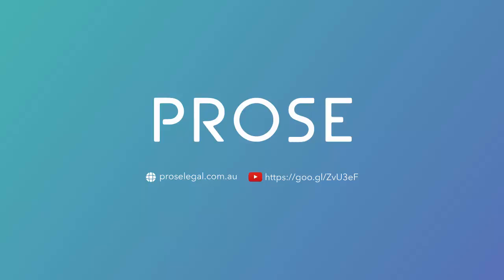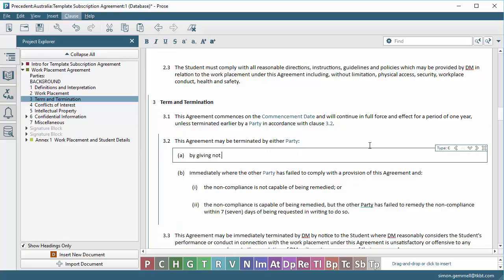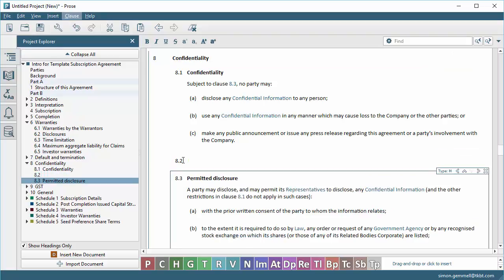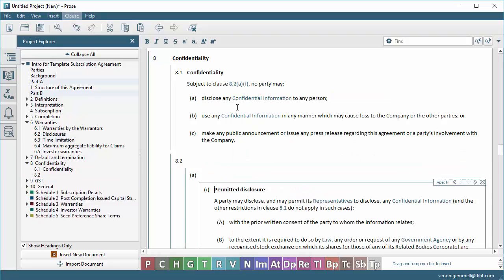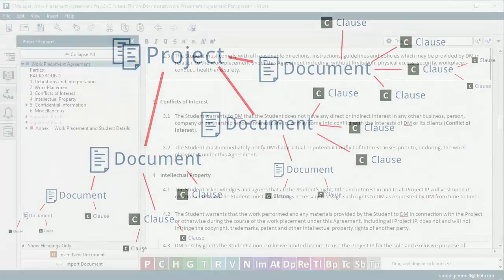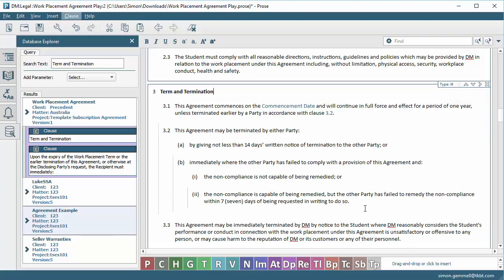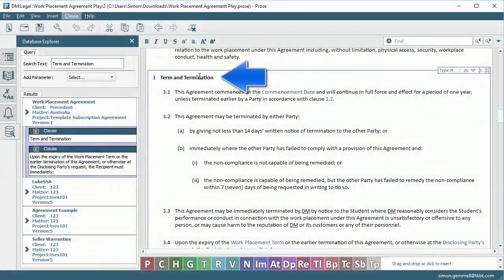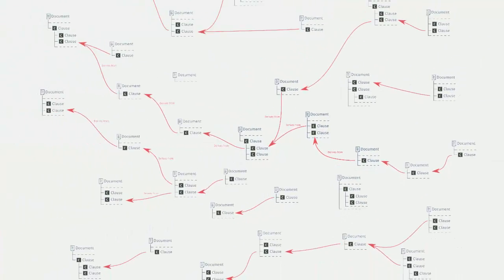Introducing the Prose Database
An introduction to the database that sits behind Prose that provides storage, retrieval, reuse and analysis at a clause/provision level.